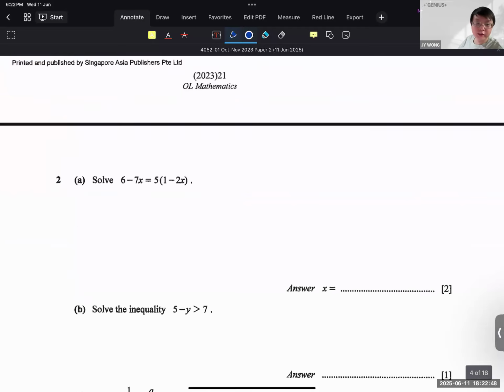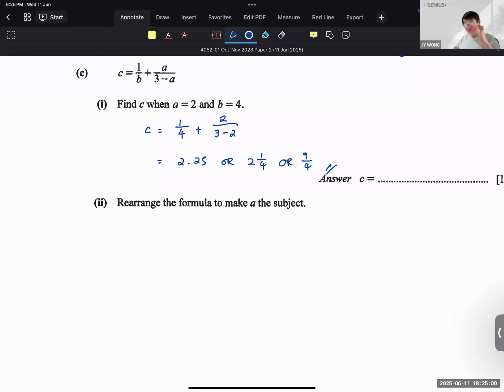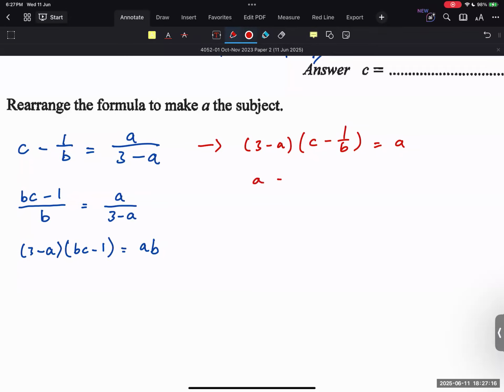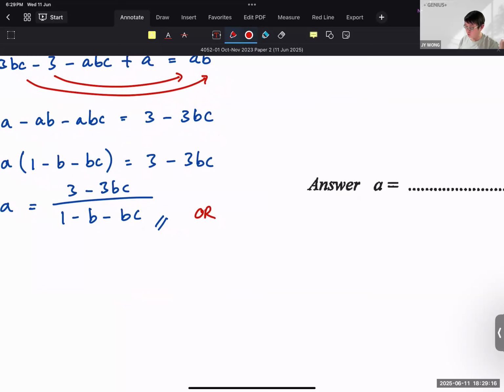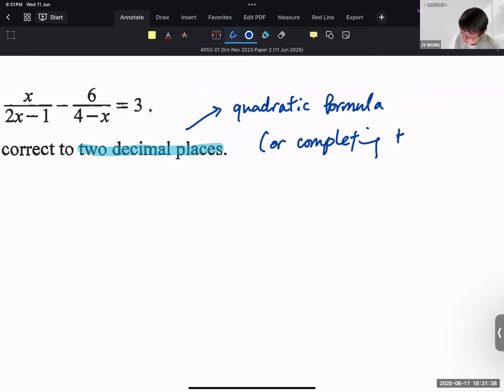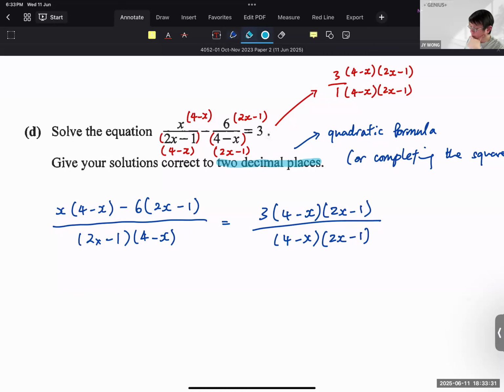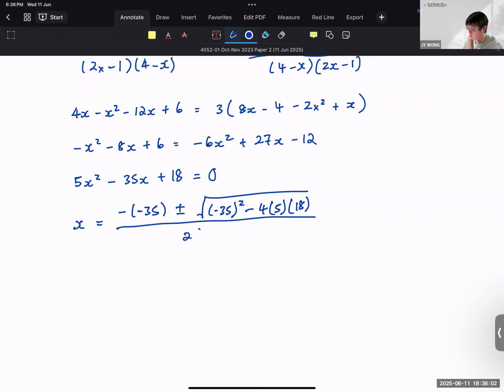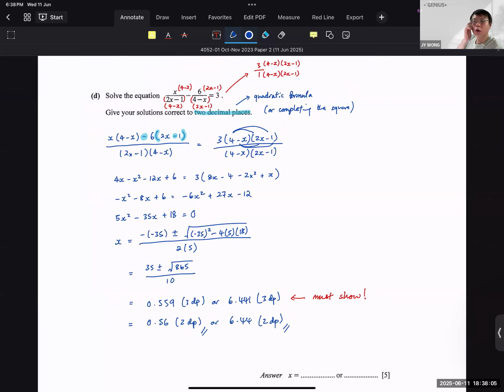Answers to O Level E-Math 2023 Paper 2 Question 2